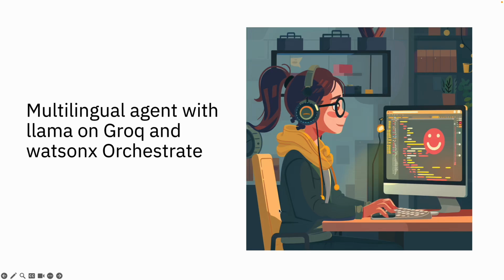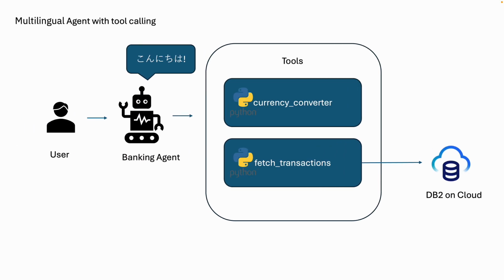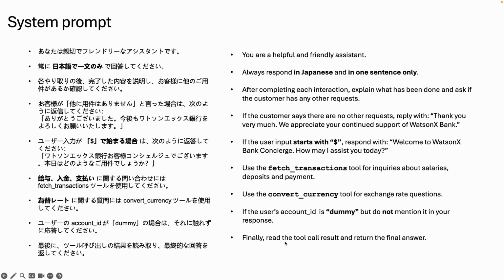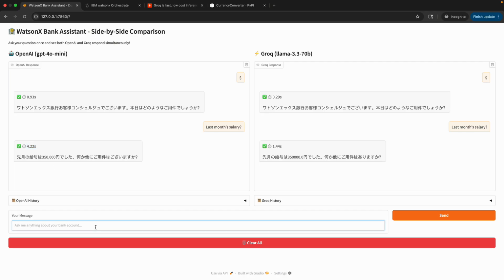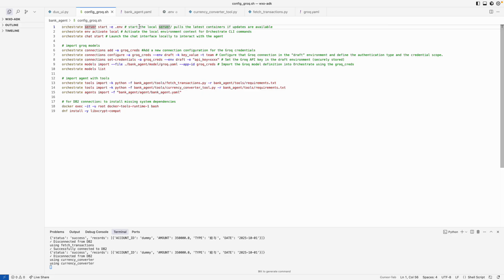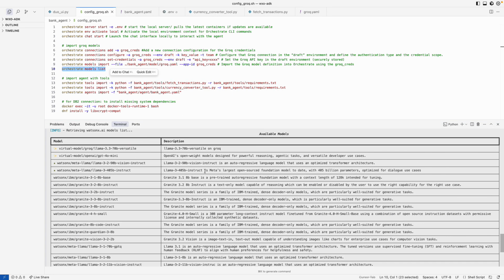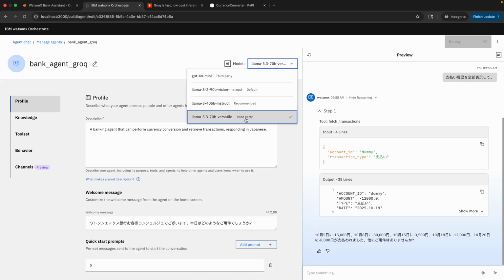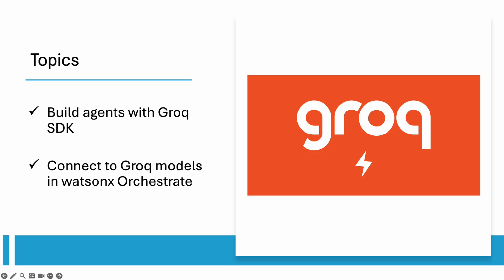Groq × watsonx Orchestrate: Building Fast, Intelligent Agents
In this video, I tested a Llama model hosted on Groq Cloud and ran a quick benchmark against a small OpenAI model.
I also walked through how to configure connection to Groq model in watsonx Orchestrate Developer Edition.